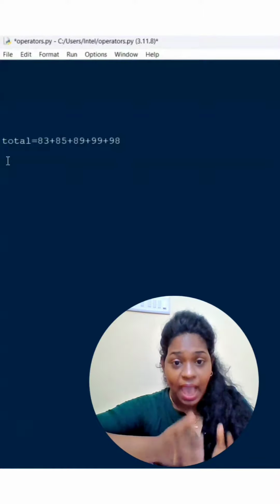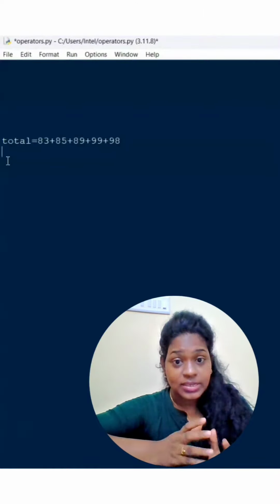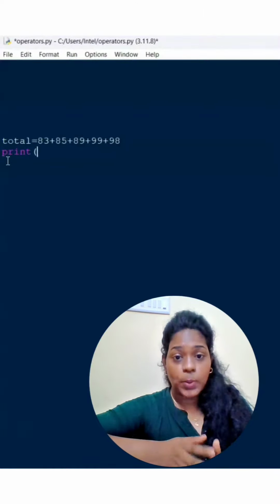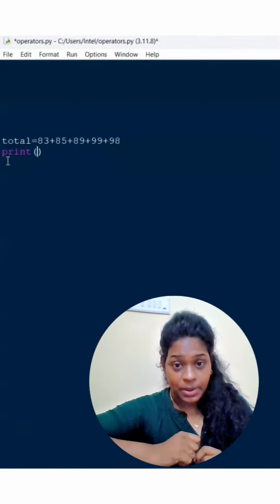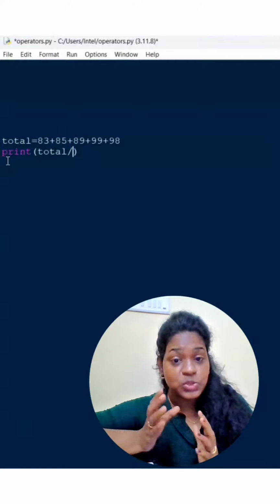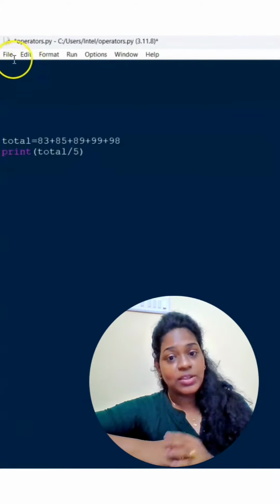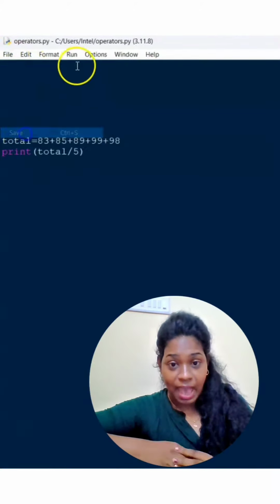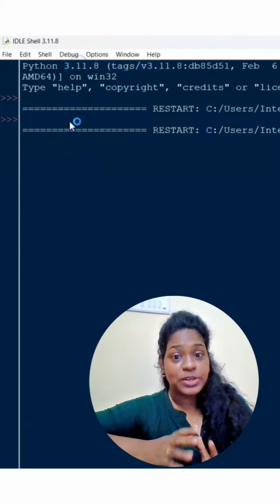21 Example for add and divide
Example for add and divide